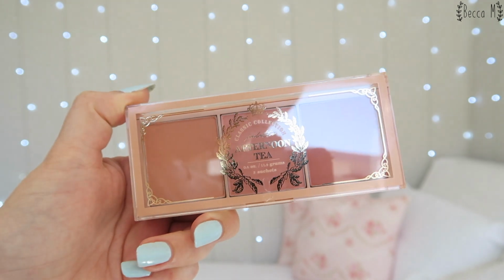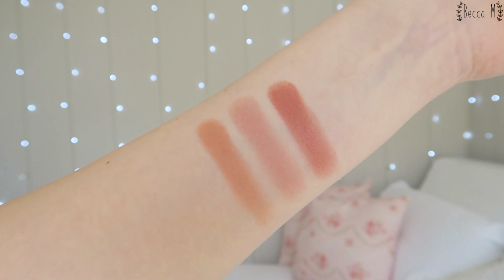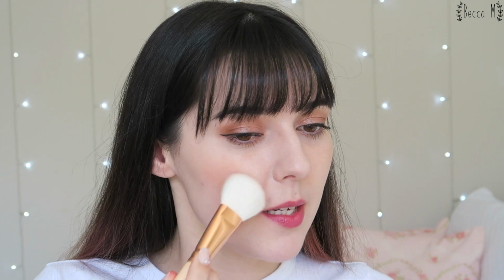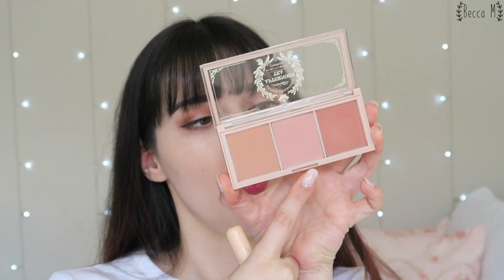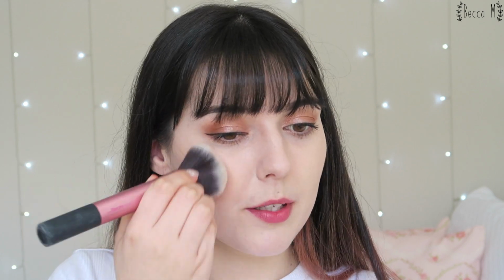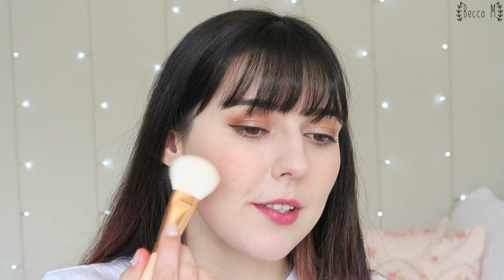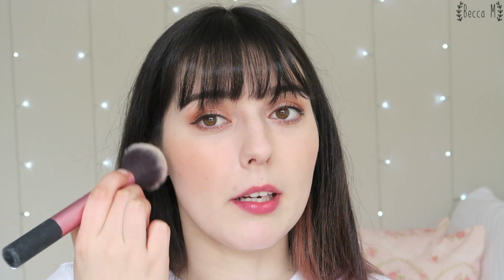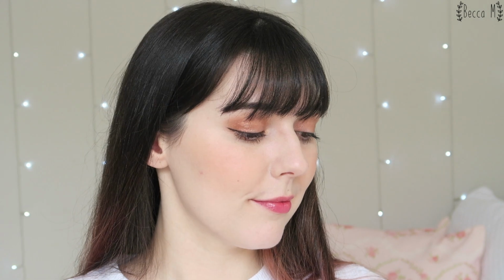I'm Meme Afternoon Tea Blusher Palette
I was drawn to this palette because of the pretty packaging, but the blush colours are really lovely and easy to use too!